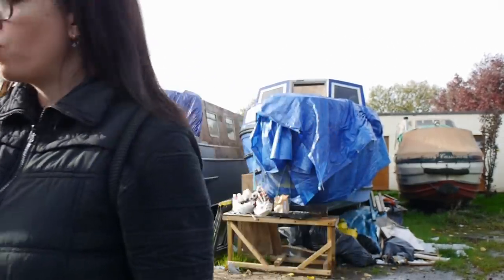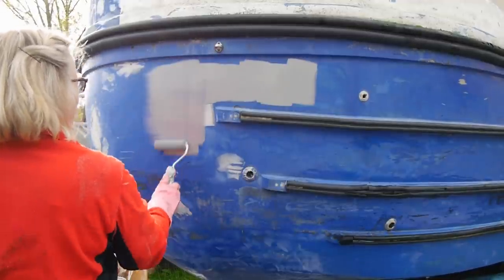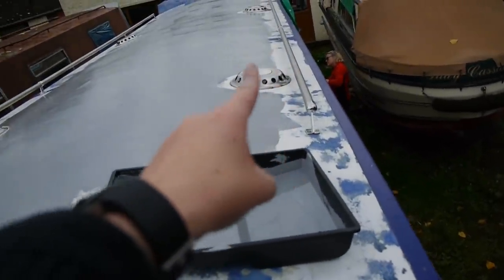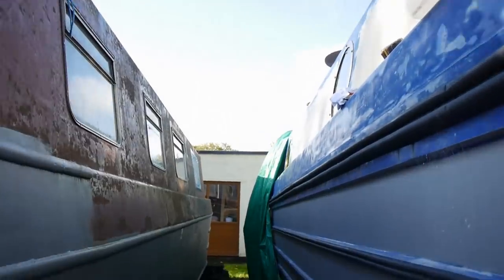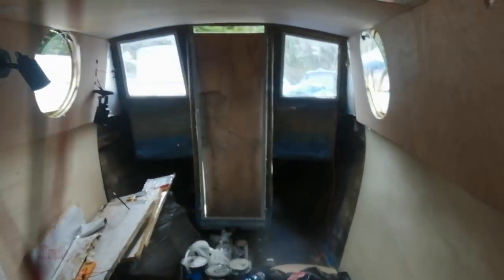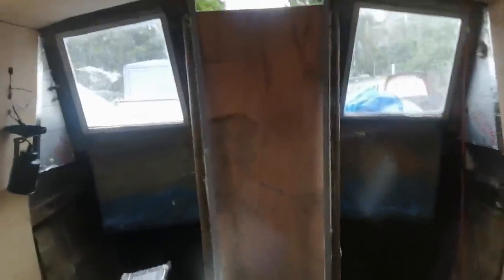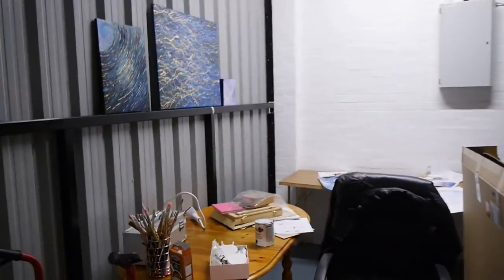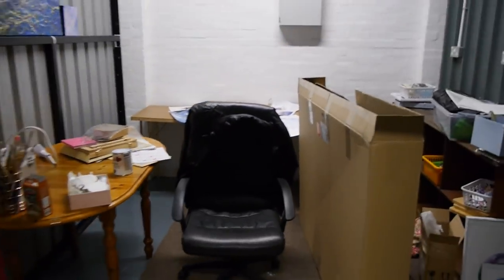Ep 39: Leviathan has WINDOWS! Back to the Boat Yard!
It's happening! Leviathan's windows are FINALLY fitted AND she gets her first coat of primer!